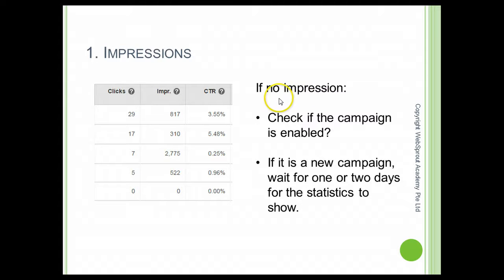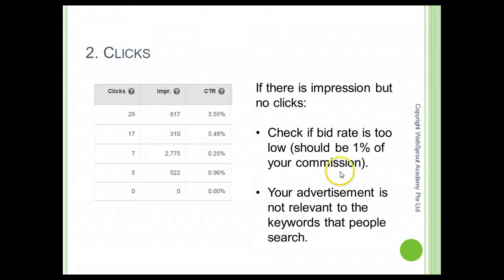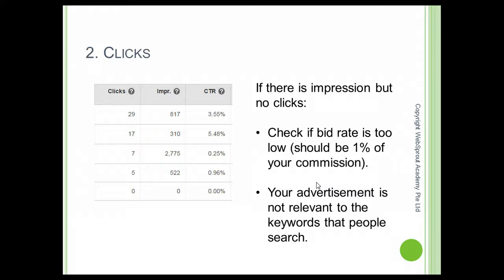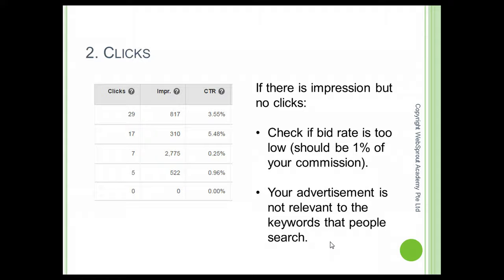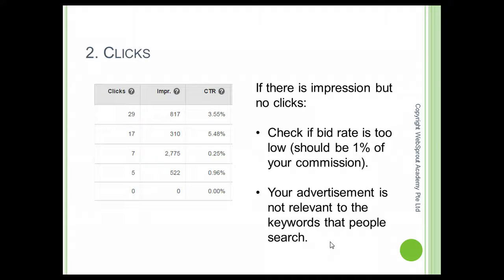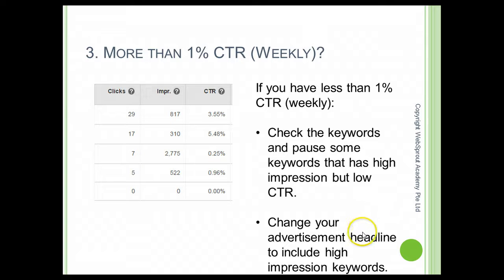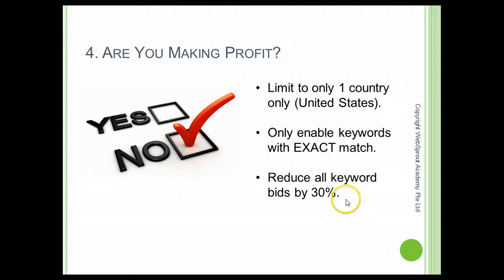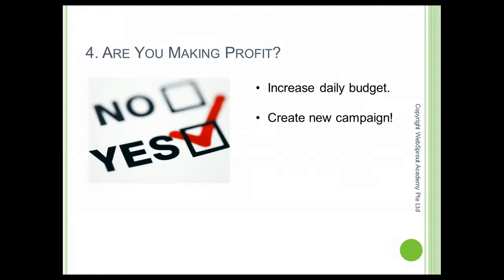20 Ultimate Checklist For Direct Linking